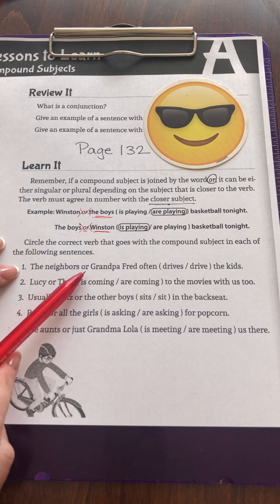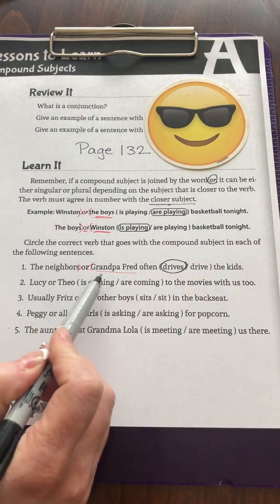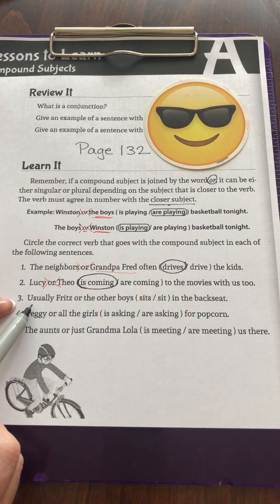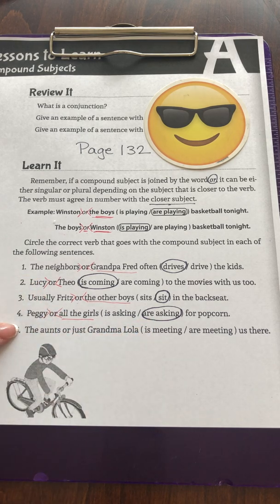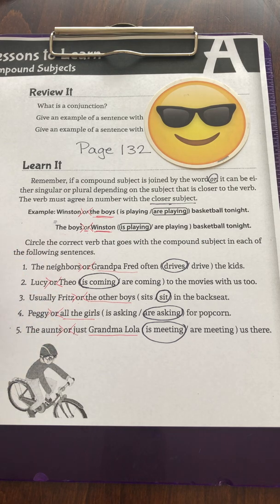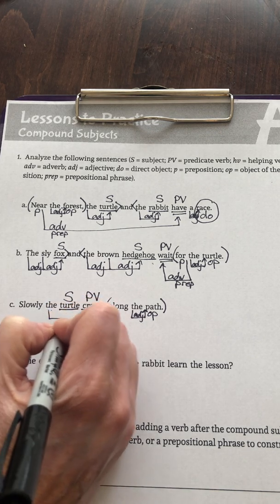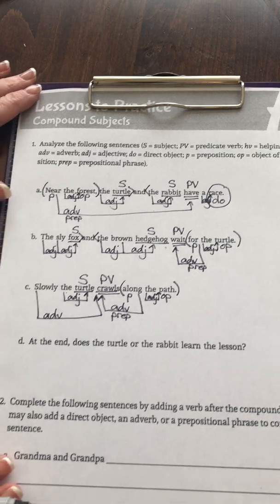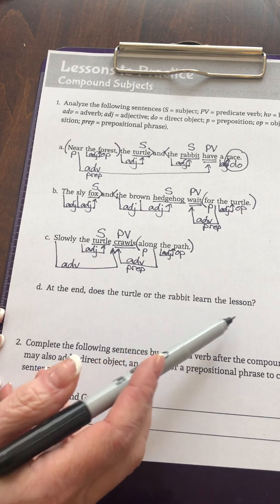Compound Subjects A